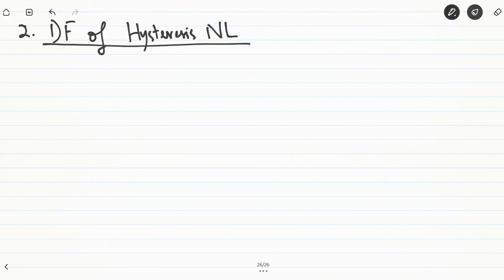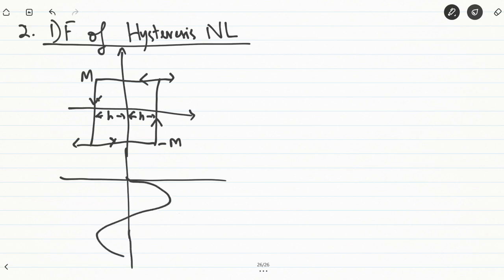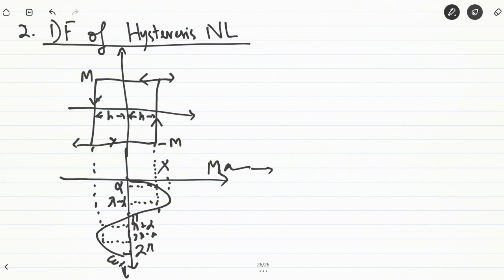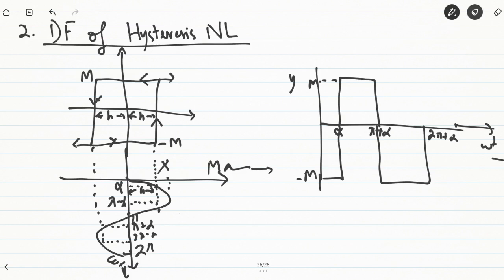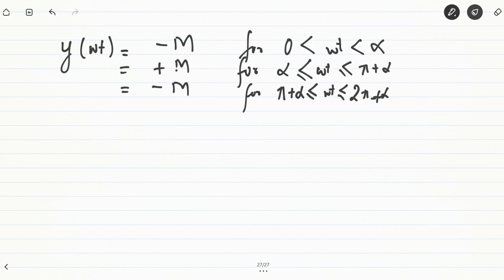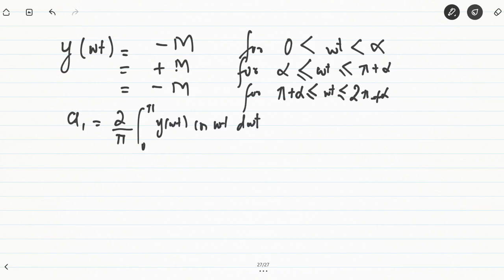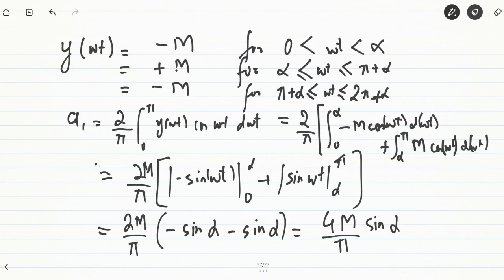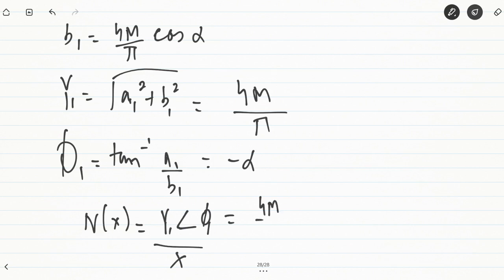Lec 16a DF of HNL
Describing function of hysteresis NL